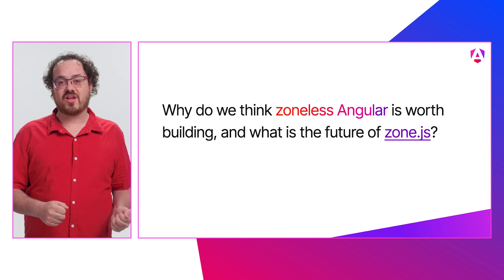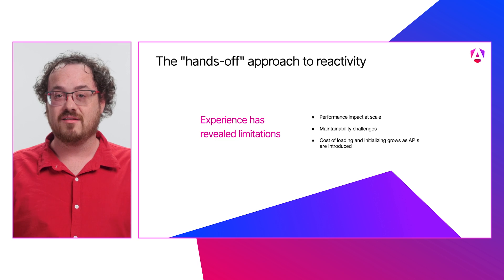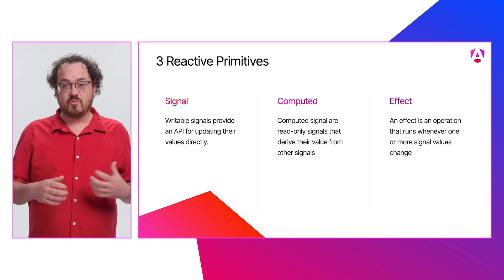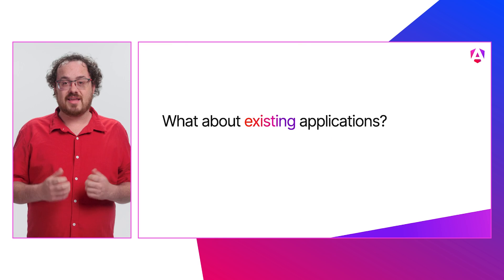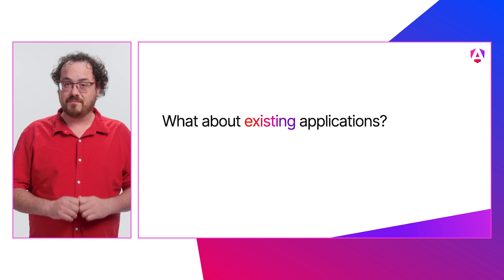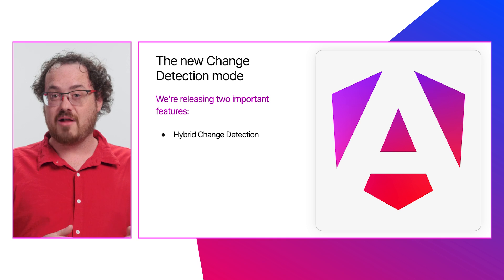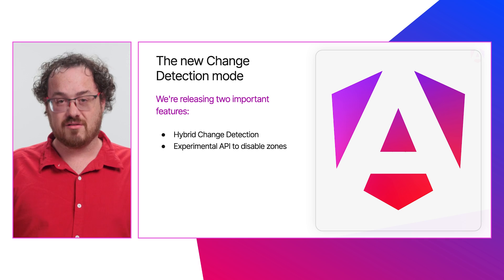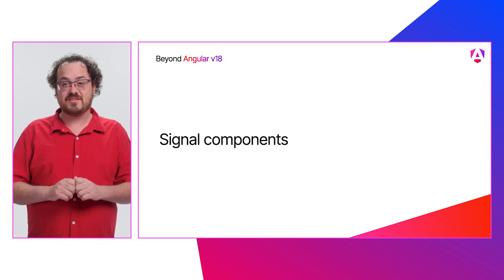The latest on Zoneless in Angular v18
We’re one step closer to building a zone.js optional for Angular applications. Alex, a Technical Lead for Angular Framework shares what’s more to do to make this a reality, where we are so far, and the future of zone.js.

Speaker: Alex Rickabaugh